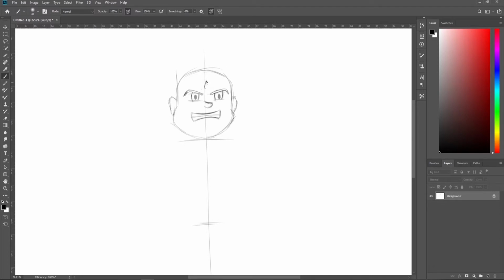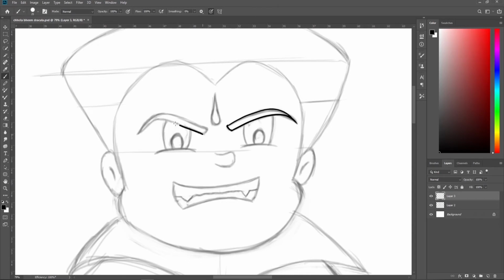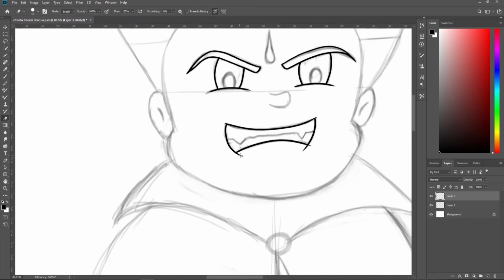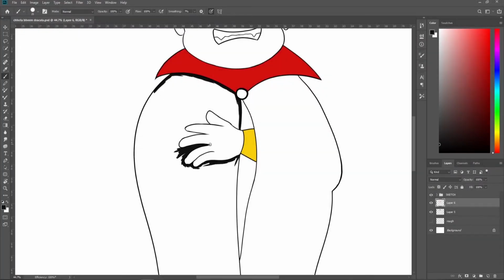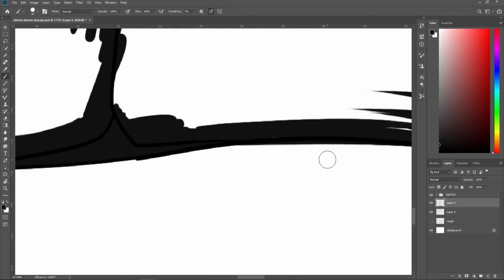How To Draw Chhota Bheem like Dracula || Photoshop || Colour Drawing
In this video, I draw Chhota Bheem as a Dracula.
I did this image in photoshop.